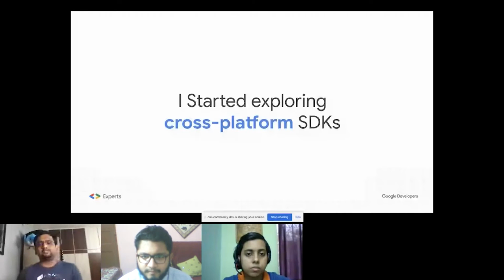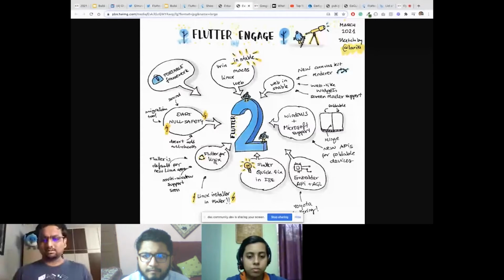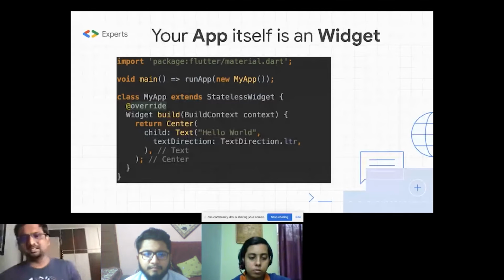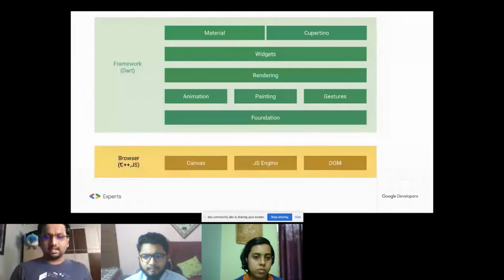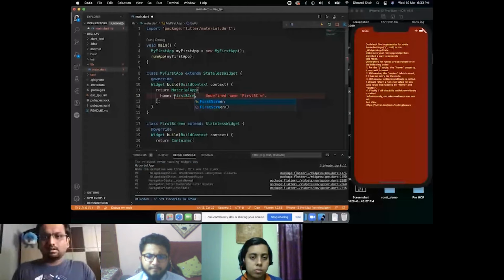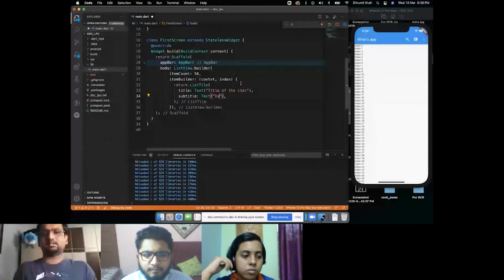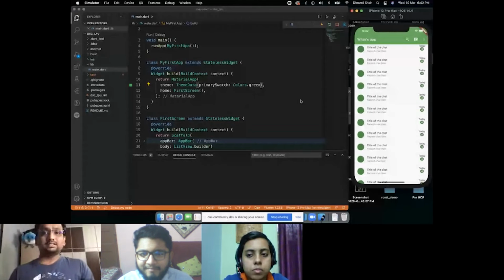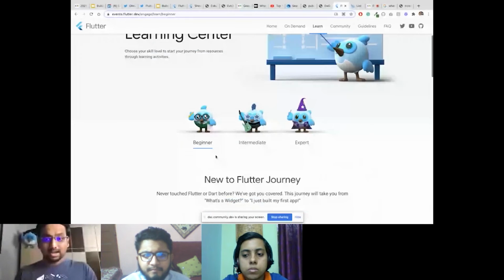SolveWithDSCLPU | Fly with Flutter | Dhrumil Shah | DeveloperStudentClubs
Want to Fly with Flutter?

Be a part of this wonderful event "Fly with Flutter" with an experienced Community Organizer having a demonstrated history of working in the information technology and services industry.

Mr. Dhrumil Shah is recognized as "Google Developer Expert in Flutter & Dart" who is actively contributing and supporting the developer and Startup ecosystems around the world, helping them build and launch highly innovative apps.